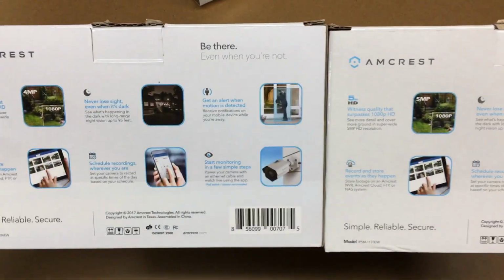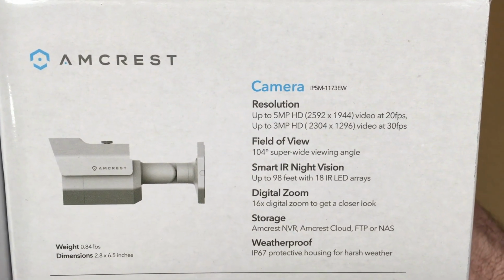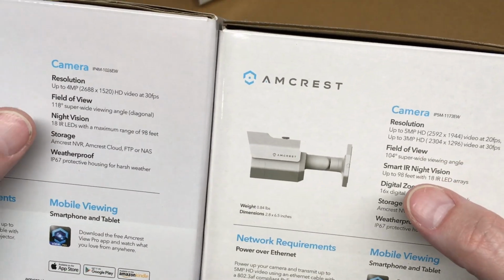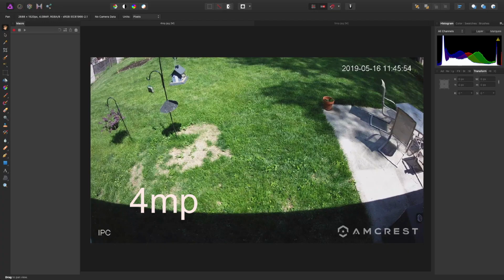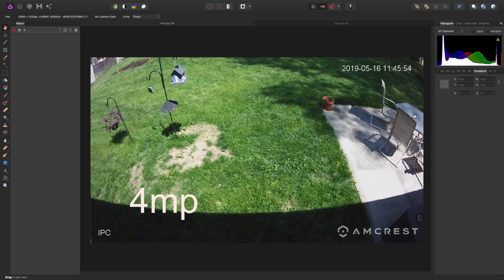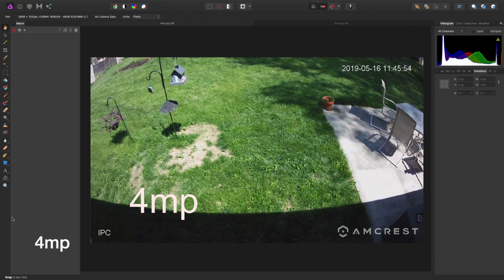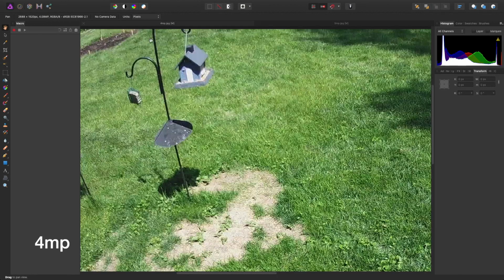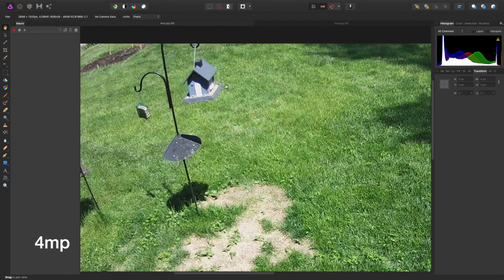Amcrest 4mp (IP4M-1026EW) vs Amcrest 5mp (IP5M-1173EW)